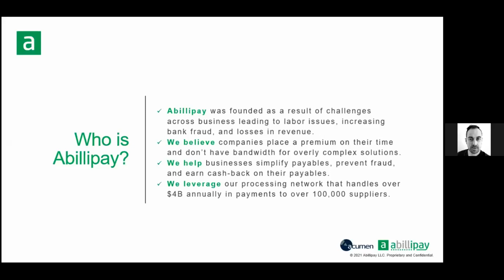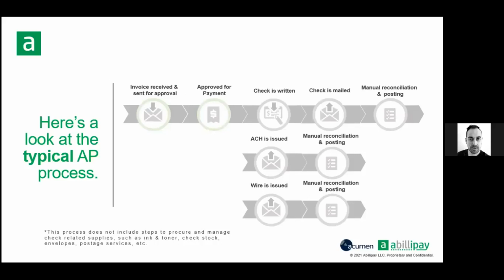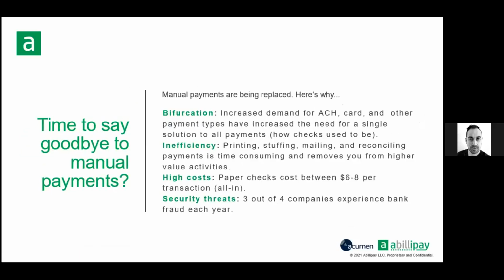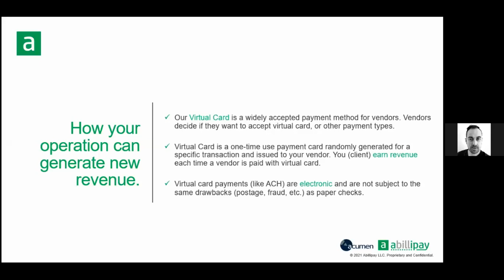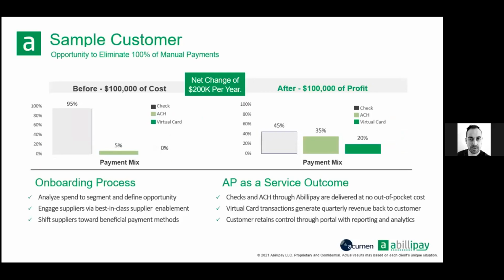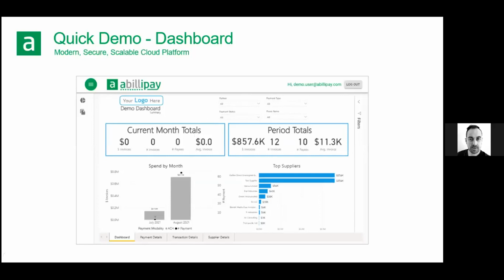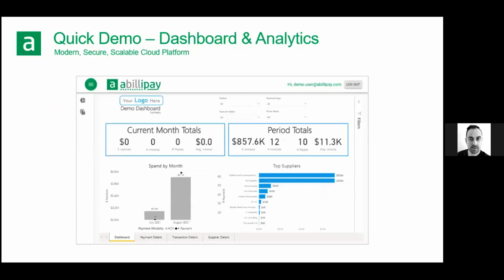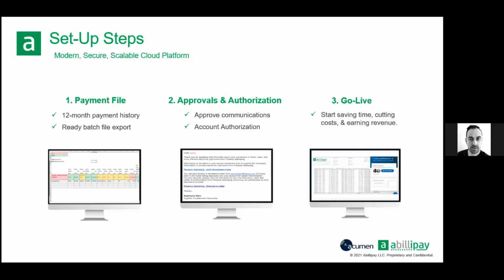Automate Your AP Payments from within Sage - Abillipay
Video Bookmarks:
00:00 – Introduction and Agenda
1:29 – Today’s Speaker
2:51 – Who is Abillipay?
3:38 – A Few Facts and Bridging the Gap
4:52 – Challenges that Technology Did Not Solve
5:03 – CFO Mandate to Do More with Less
8:11 – Typical AP Process
10:04 – Is ACH the Answer?
11:19 – Automate the Last Mile of Your AP Process
12:21 – What Abillipay Does for You
16:23 – Solving Real Needs Across Finance Teams
17:38 – How Your Operation Can Generate New Revenue
20:58 – Shift from Cost to Revenue
22:41 – Customized AP Optimization Analysis
23:39 – A Remote-Enabled Payment Solution
25:24 – Abillipay’s AP Process / Quick Demo
36:01 – Question & Answers

Save Time + Add Revenue + Increase Security
Abillipay offers a smarter way to pay! By shifting away from manual payments (both paper check & ACH), your company can unlock added revenue from your payables while also streamlining the Accounts Payable process. In this webinar, we will cover how simple it is to automate your AP payments with Sage and bridge the last mile of AP.